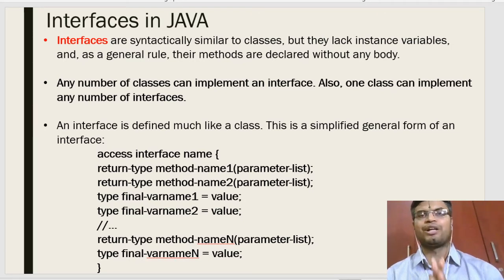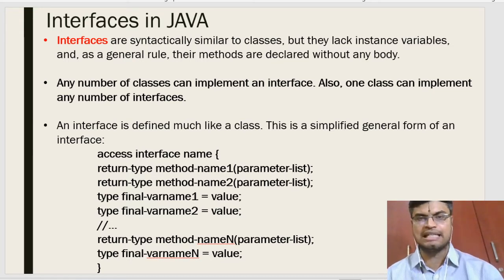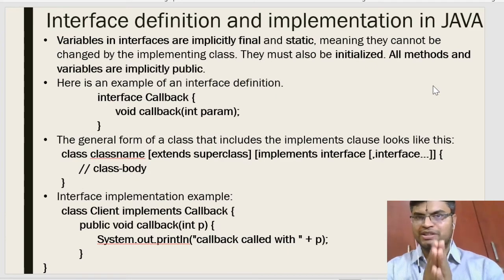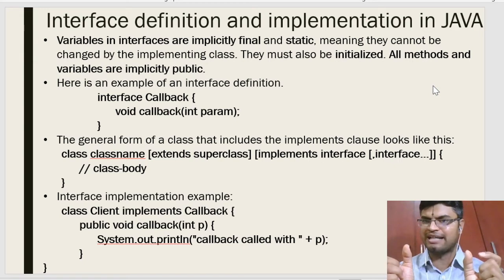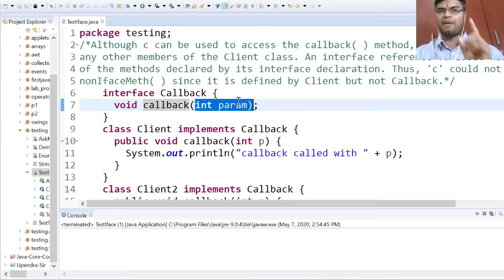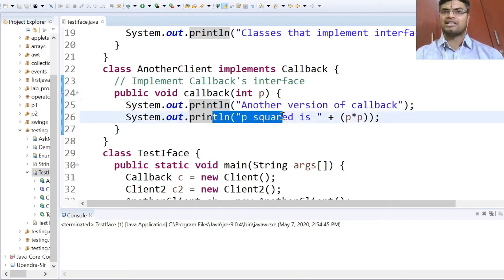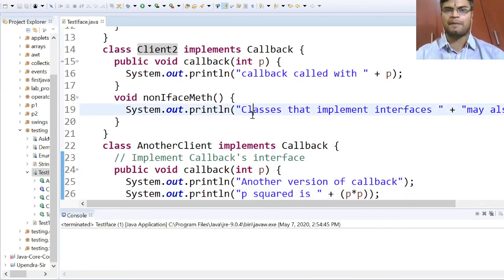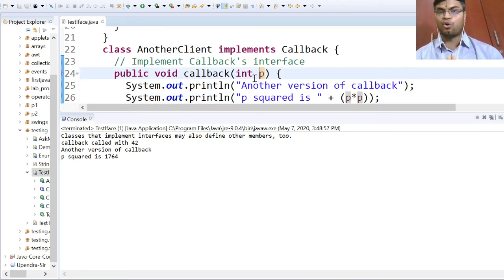Interfaces in Java with an example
In this video:
1. I explain about Interfaces in Java.
2. I explain the difference between a Java class and an Interface.
3. I explain the general syntax of an Interface and then explain with an example program.

The following is the link to my PPT  and program that I have used in this video: